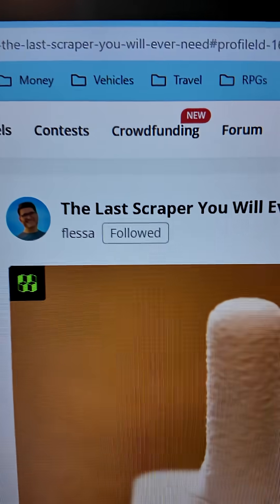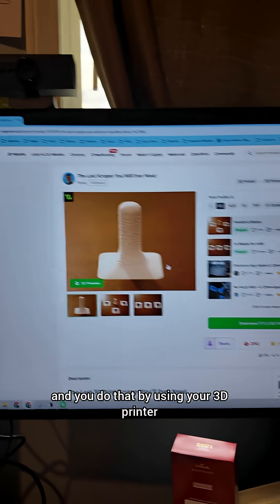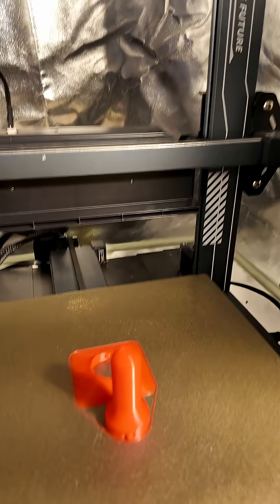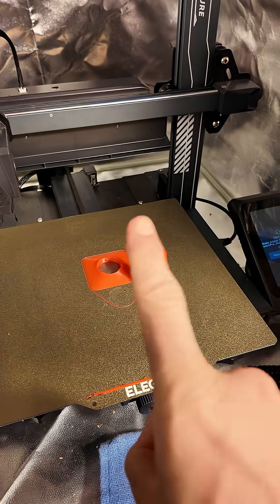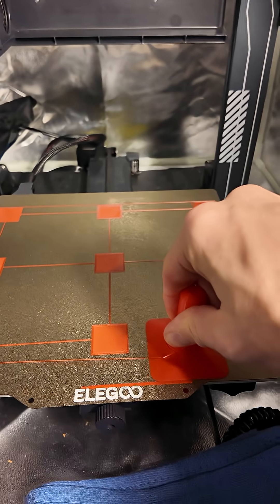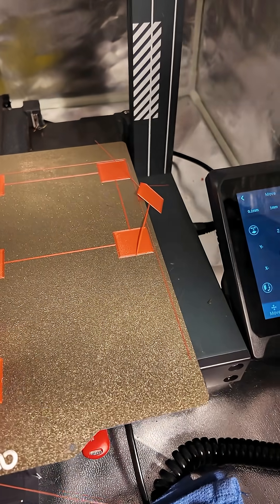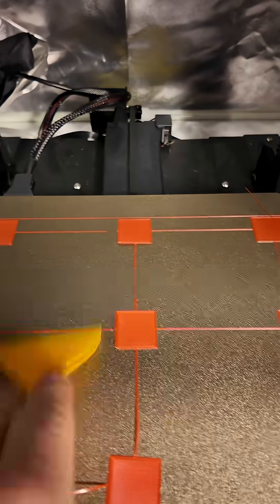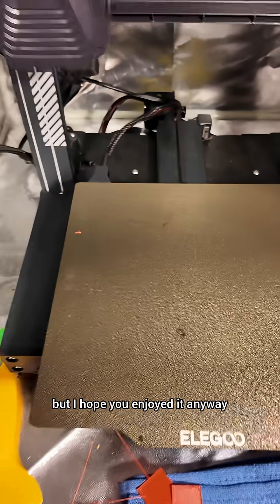The last scraper you'll ever need for your 3D printer. or is it??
link to the scraper